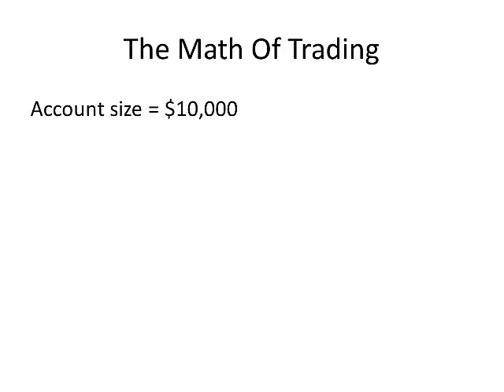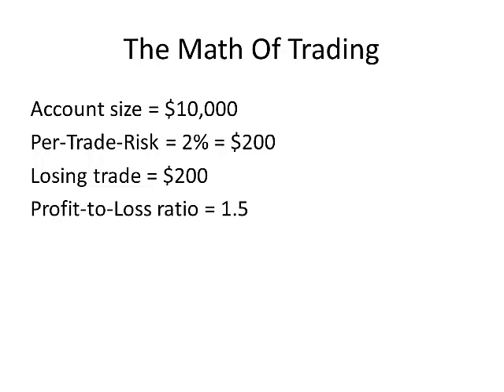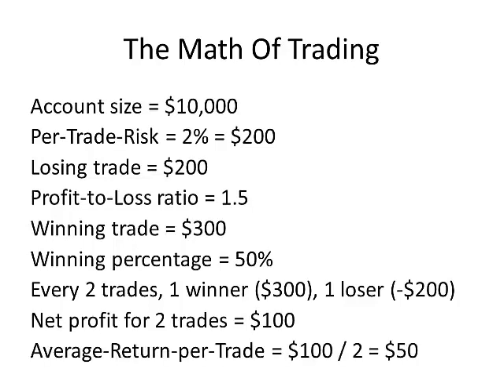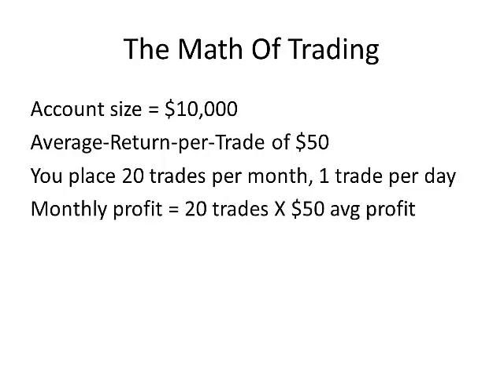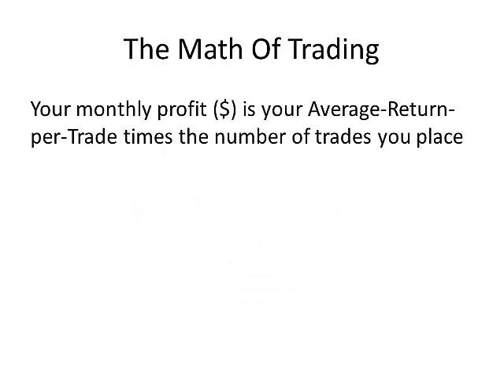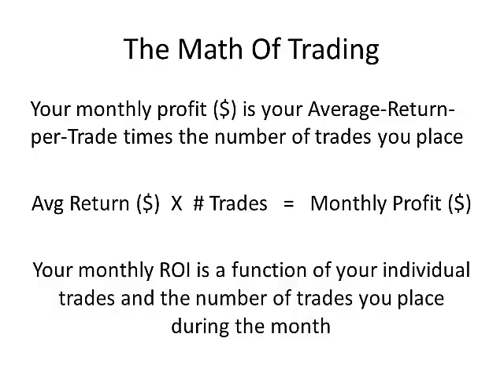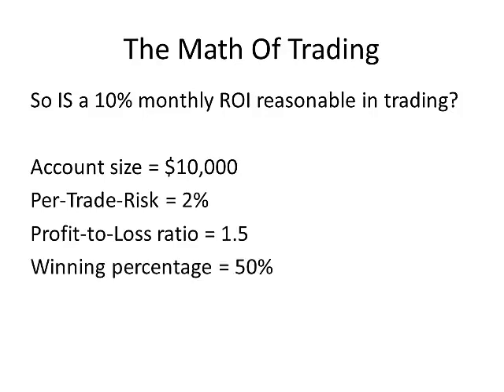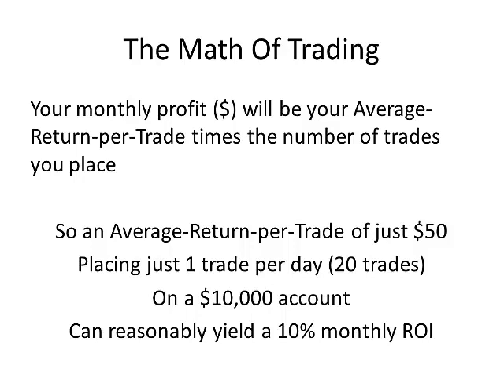How to Trade Better | Is 10% Monthly ROI Reasonable in Trading?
"How much should I expect to make" is one of the common beginner day trader issues, and thinking too small is one of the top psychological mistakes traders make.  for more on how to get your trading working right and producing your desired ROI.